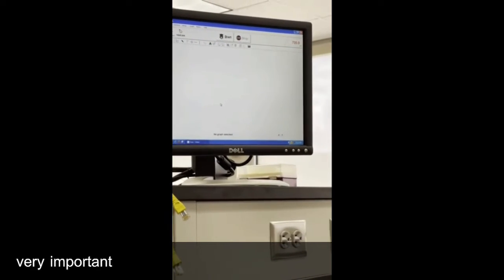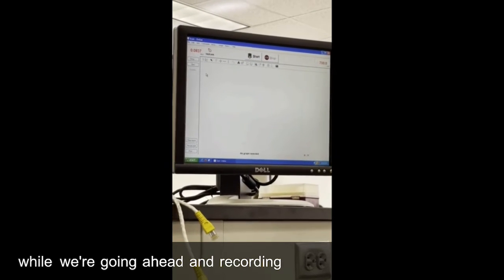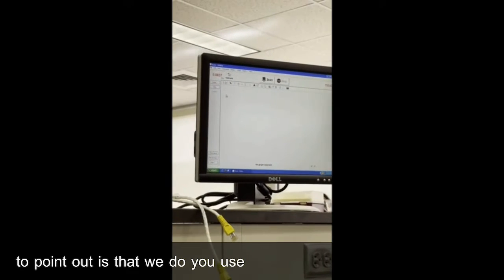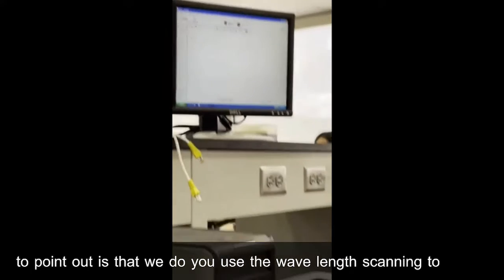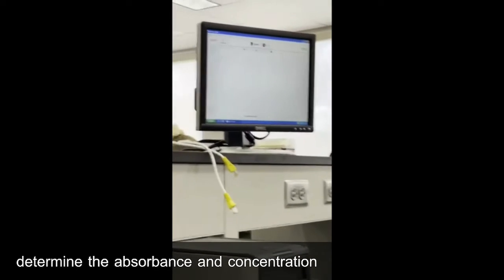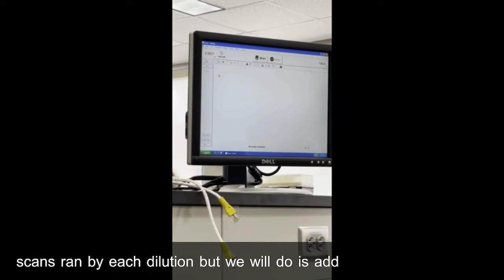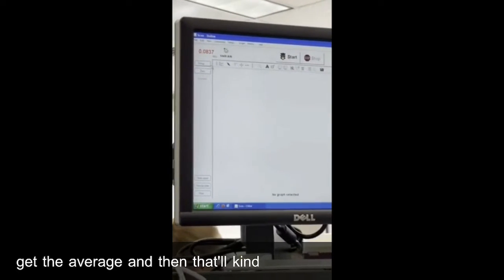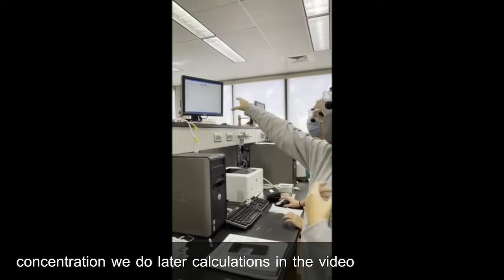2021 10 25T02 53 24 367Z 2